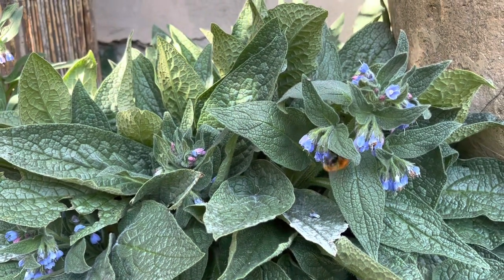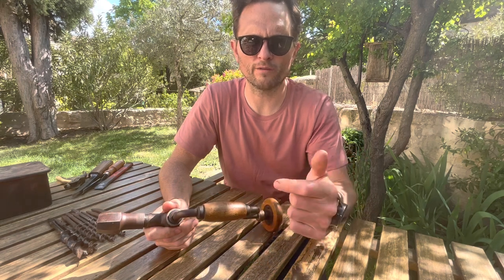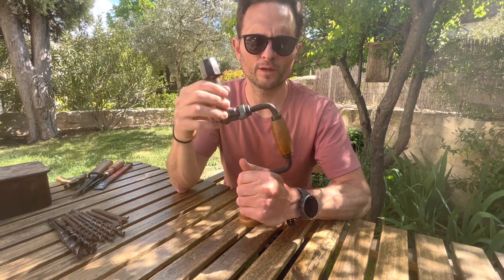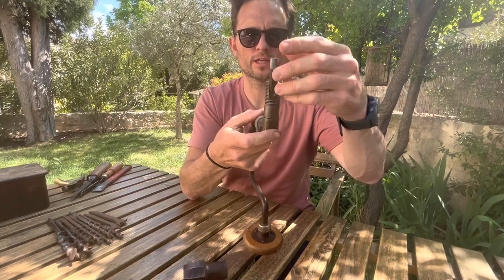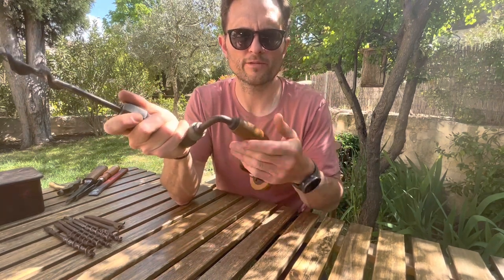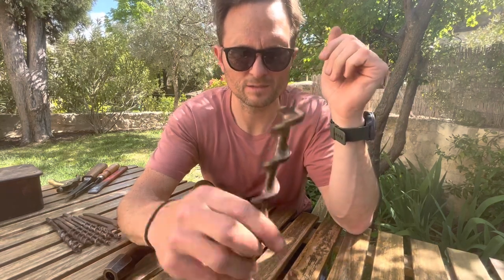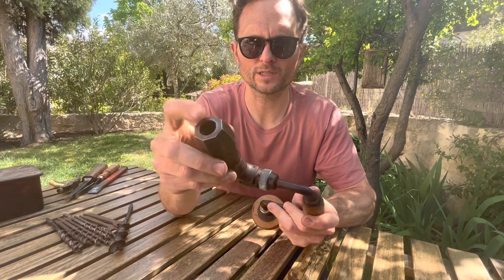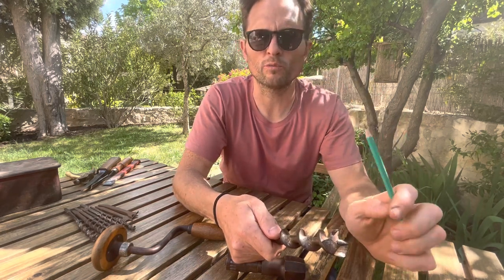BRACE yourself for this one!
In today’s video, you will need to BRACE yourself because as you’re about to discover, I explain everything there is to know about a brace tool or a hand brace. This is a type of manual hand drill that is a proven technology and hence has stood the test of time.

Today I explain all the components of the brace in detail and go through the proper technique required to sharpen the bits which would arguably be the most important part of the video.

Talk to you in the next one. Go well!